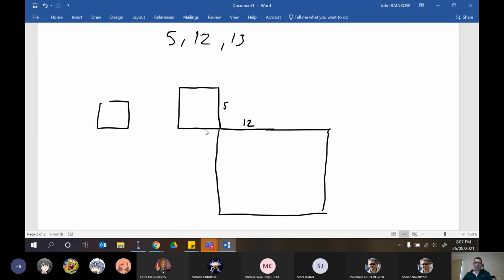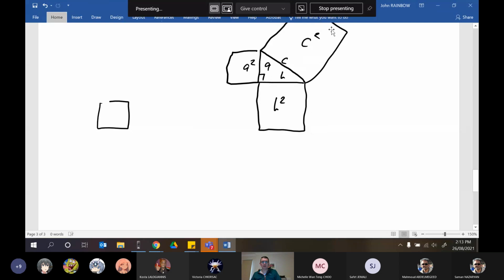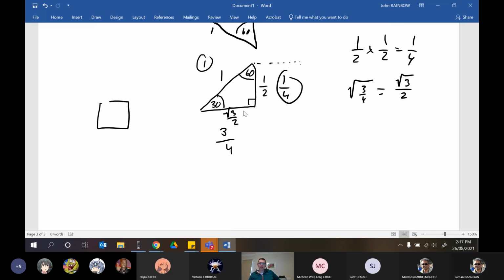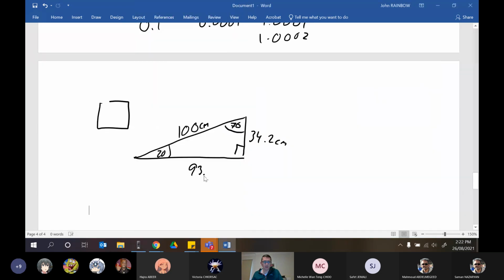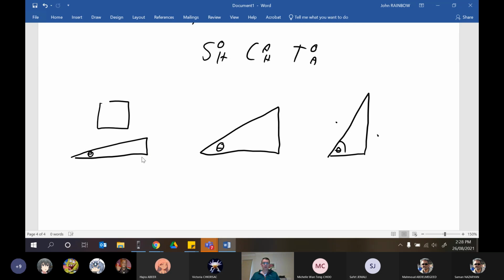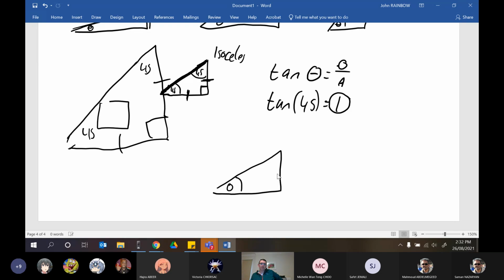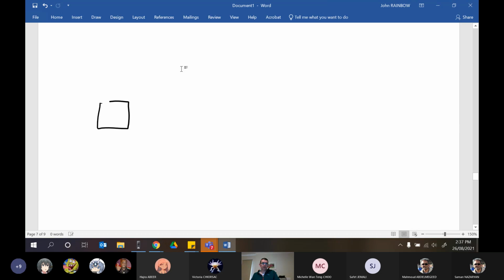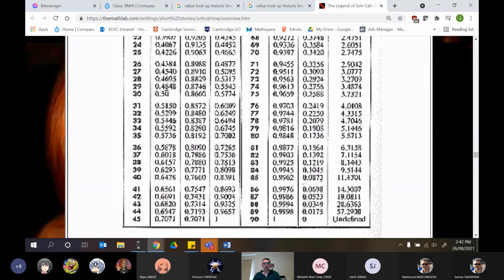Deep dive into Right angle triangles Pythagoras and their ratios Trigonometry Soh Cah Toa